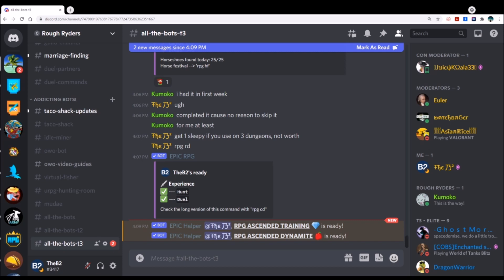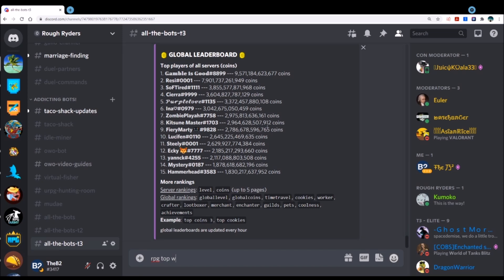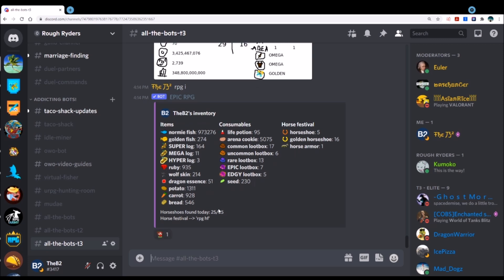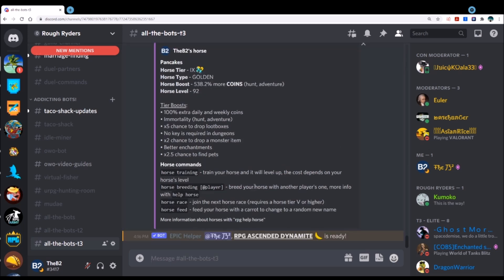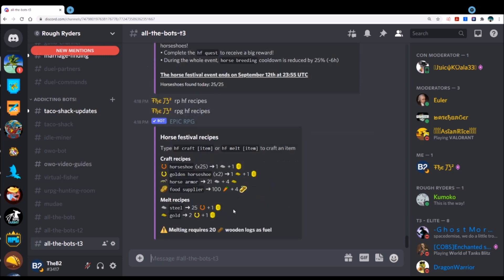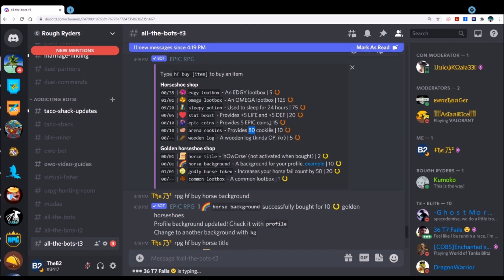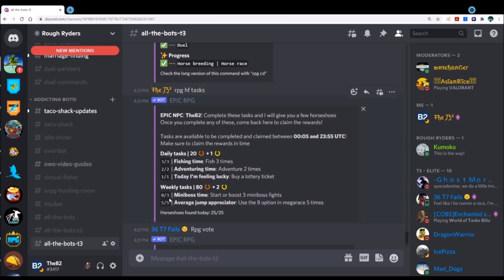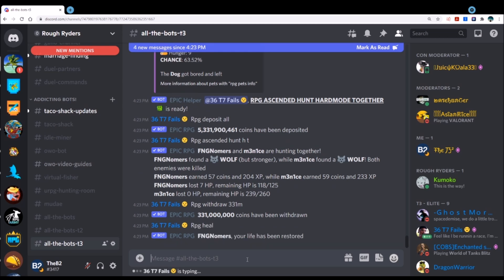Epic RPG - TT82 and the Horse Event 2021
Epic RPG Horse Event Break Down as well as what it's like in the #15 spot and to complete TT 82.  We talk professions and some strategy with mats for scales as well.